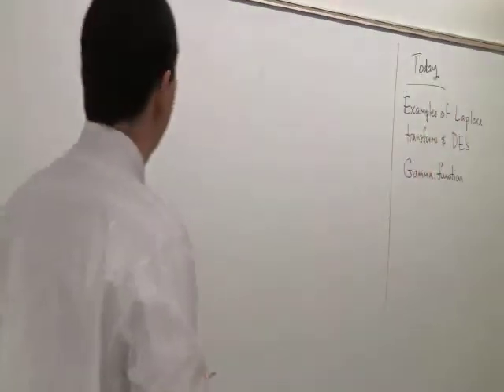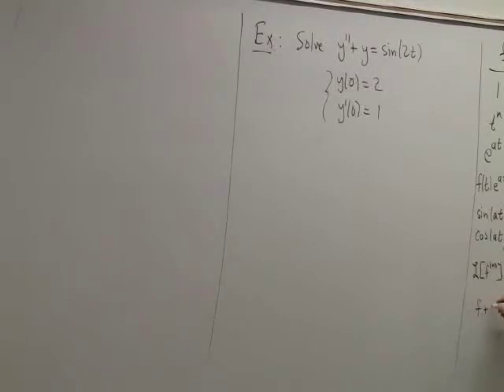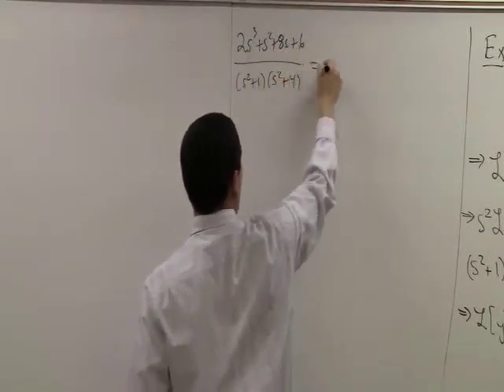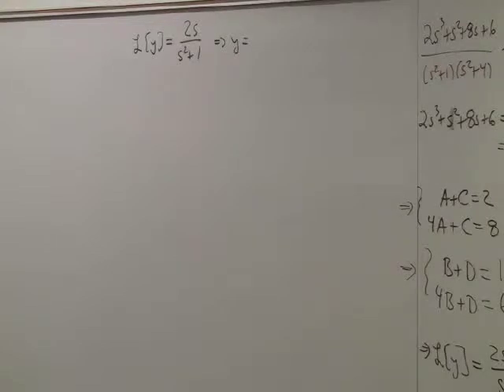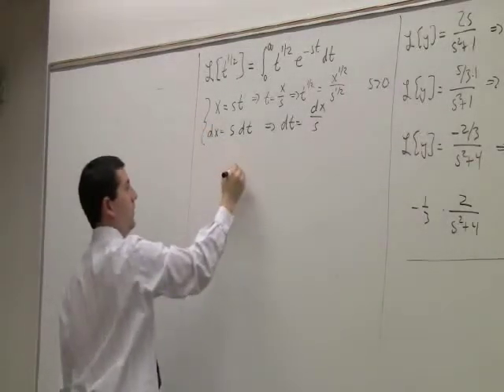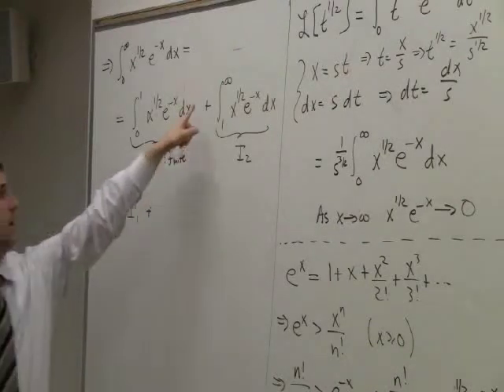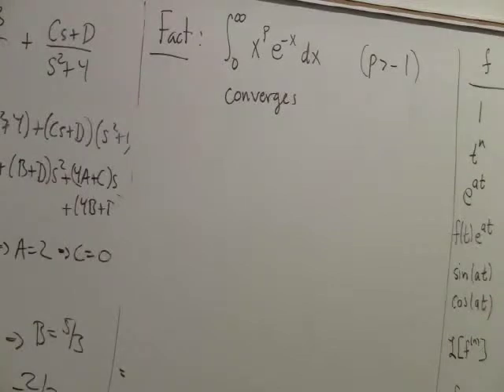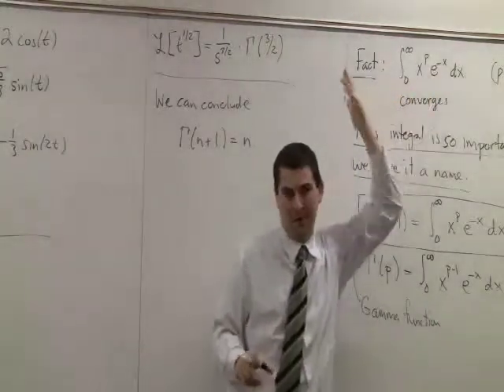Ordinary Differential Equations Lecture 5—The Laplace transform of a noninteger power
Suffolk Math 373 Spring 2010

We gave another example of solving a differential equation with the Laplace transform. We then tried to answer the question of how to compute the Laplace transform of a non-integer power of t. This led us to define the Gamma function, a generalization of the factorial function.